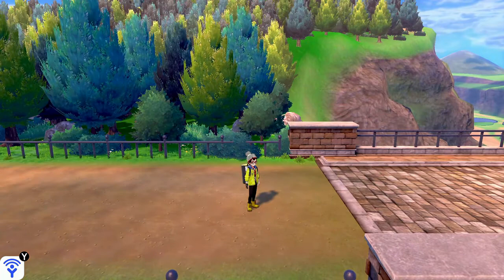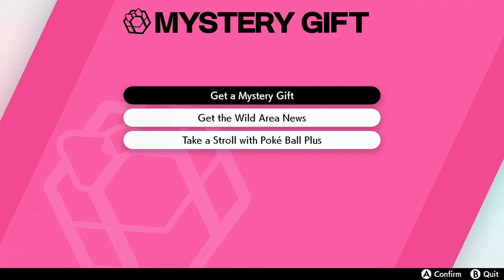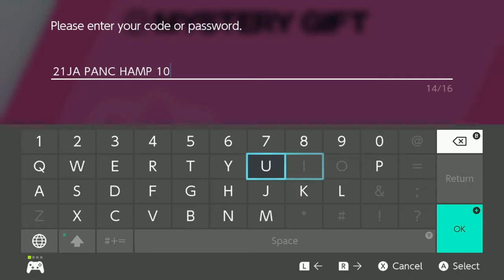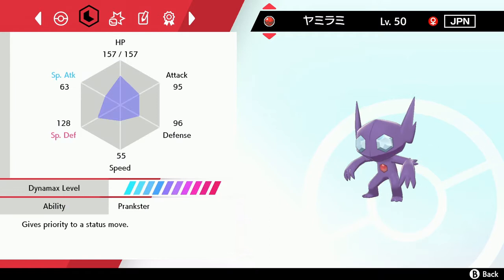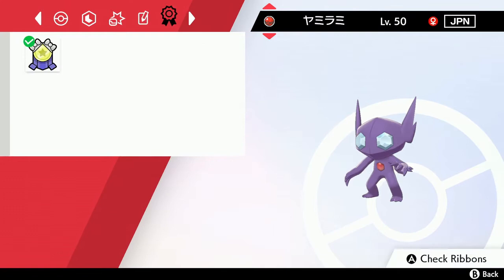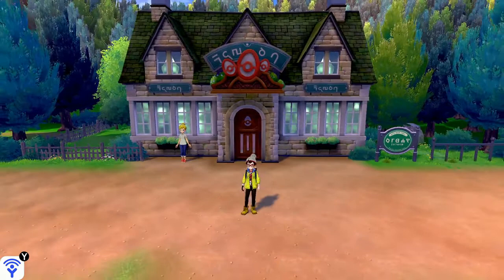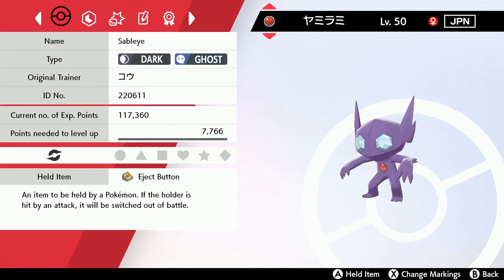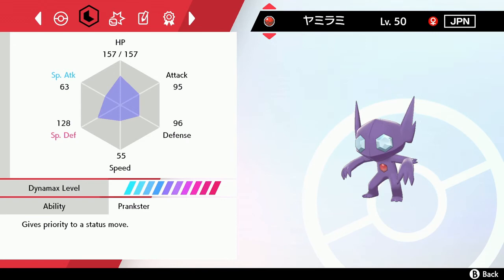Pokemon Sword & Shield-Pokemon Japan Nationals 2022 Sableye One Day Event!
The 2nd pokemon being distributed as many tournaments are happening this June weekend! We head to the land of rising sun, Japan to obtain Sableye! Based on the winner of the Japan nationals 2021 Kohei Fujita!
It is only available to be redeem for one day so be sure to use the code 21JAPANCHAMP10N before time runs out! Ends tomorrow 6/12/2022 14:59 UTC